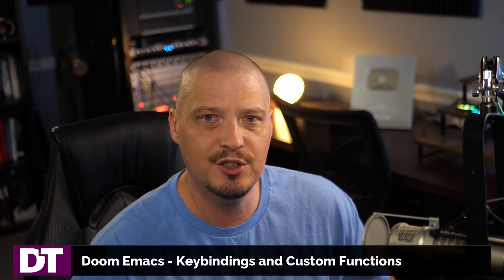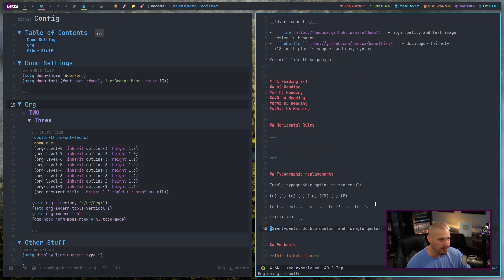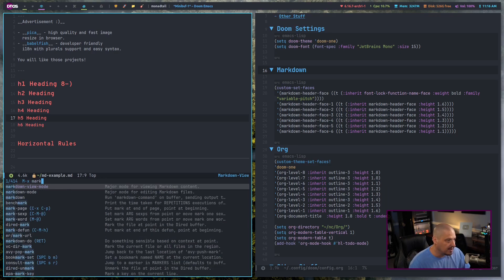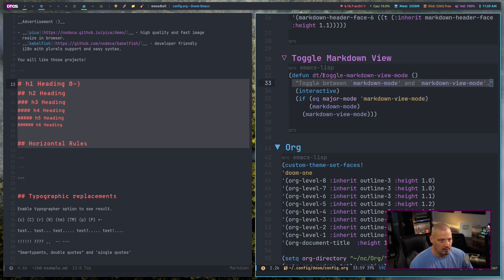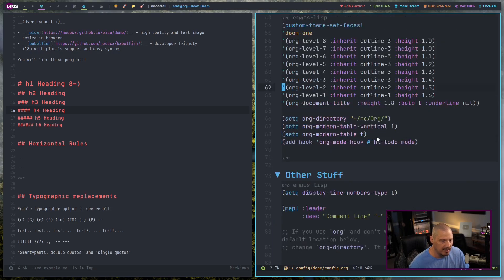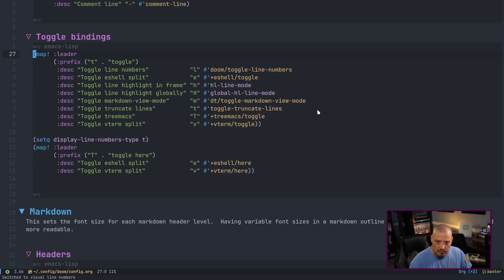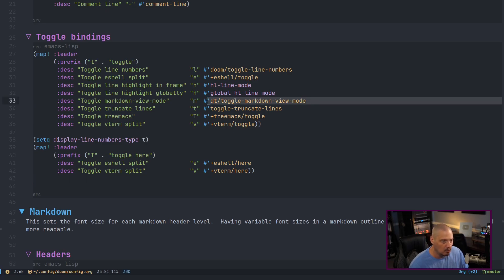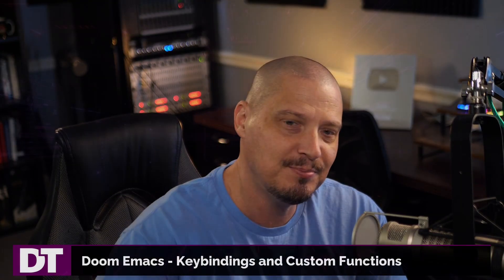Custom Functions And Keybindings In Doom Emacs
In this video, I'm going to configure my Doom Emacs by adding custom functions, custom keybindings and adjusting how Markdown files appear in
Doom Emacs.